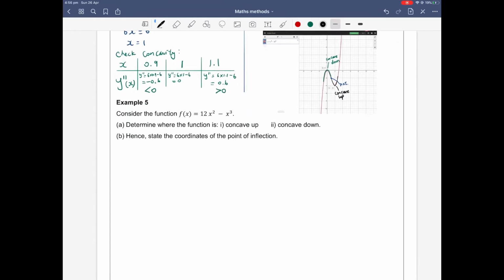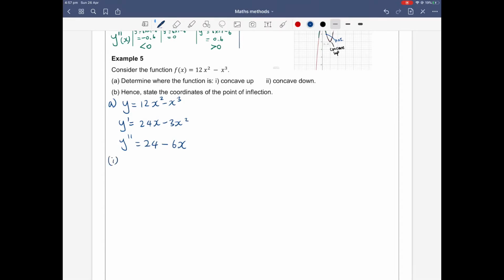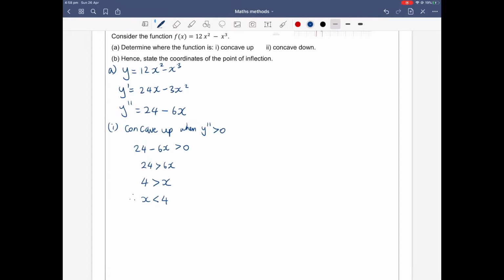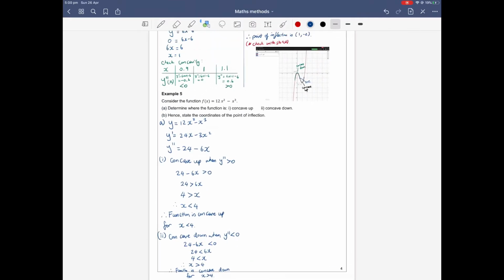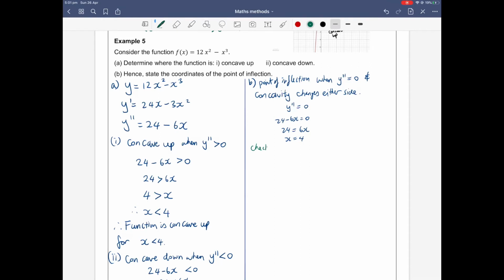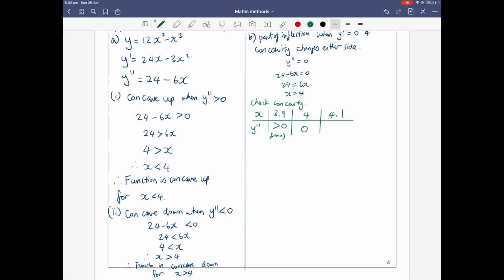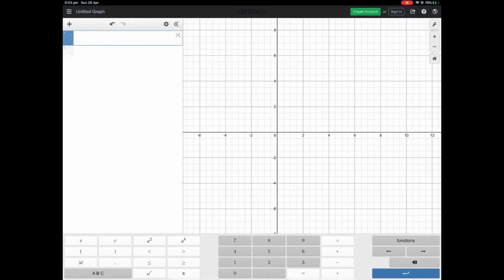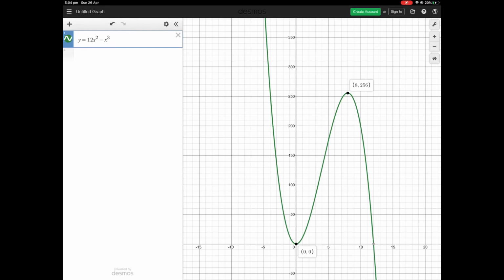12 Methods - Further differentiation Example 5